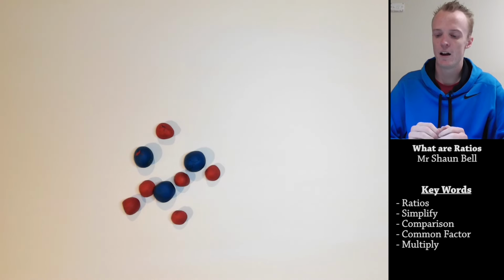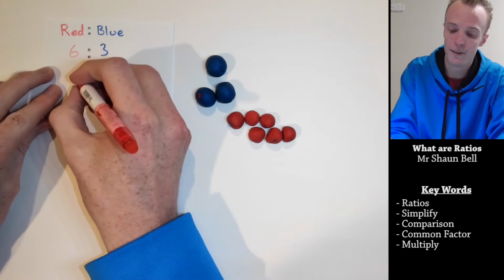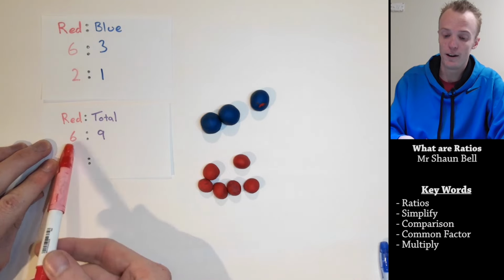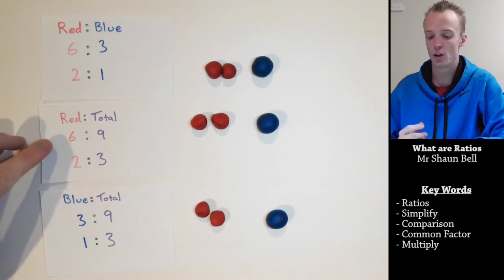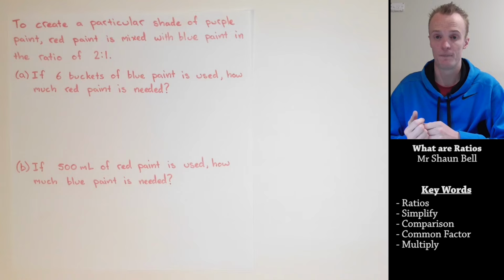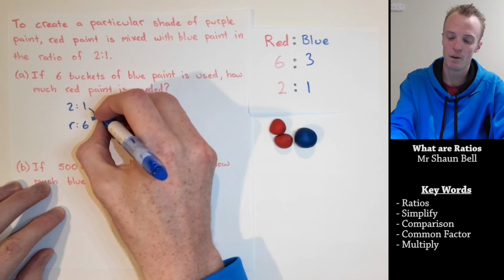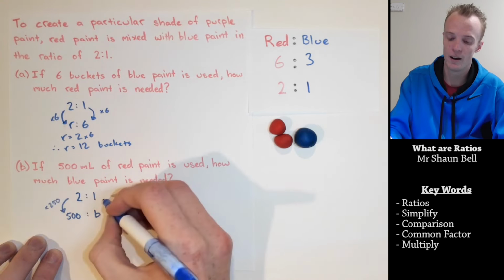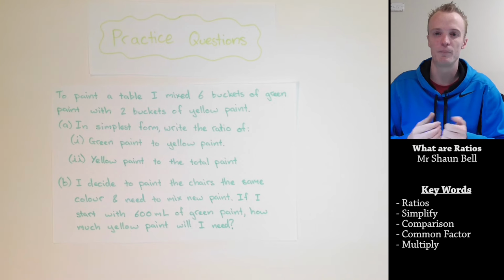Ratios: What Are Ratios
An introduction and explanation of what ratios are, how we write and express ratios and a simple example of how they can be used.